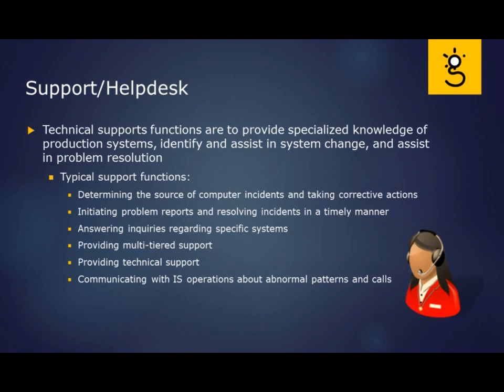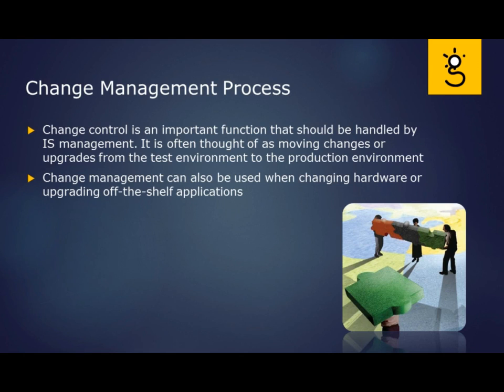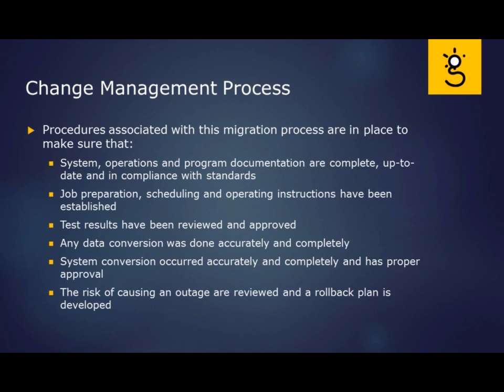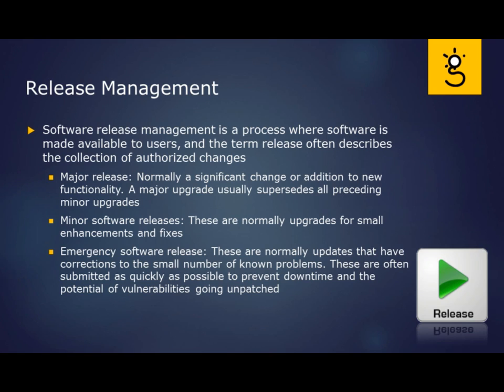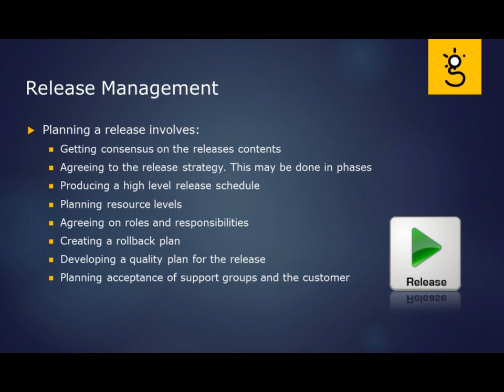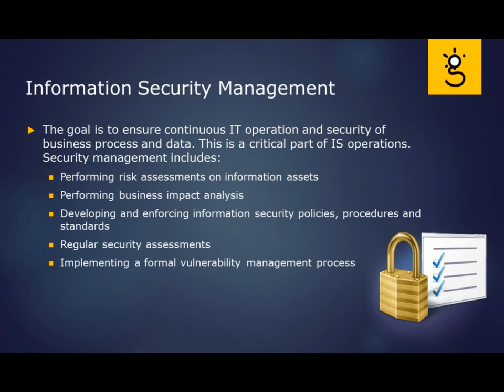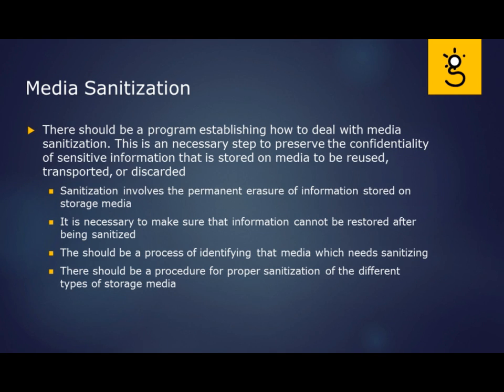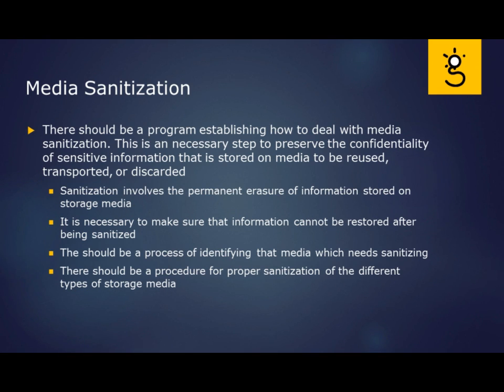3. Information Systems Operations